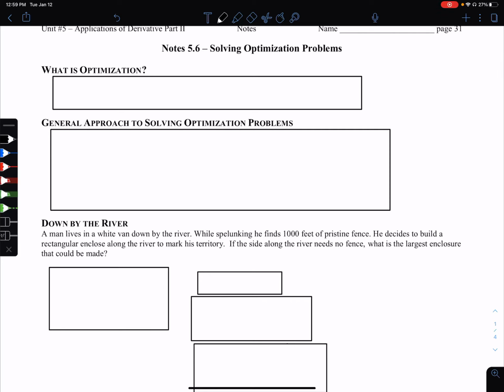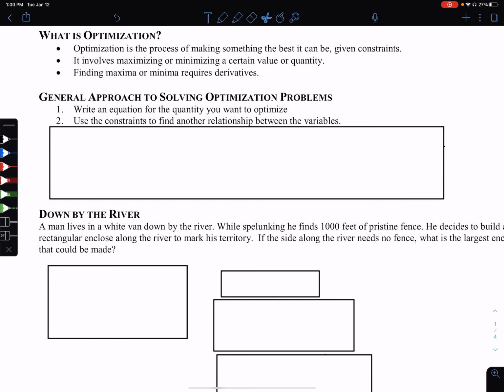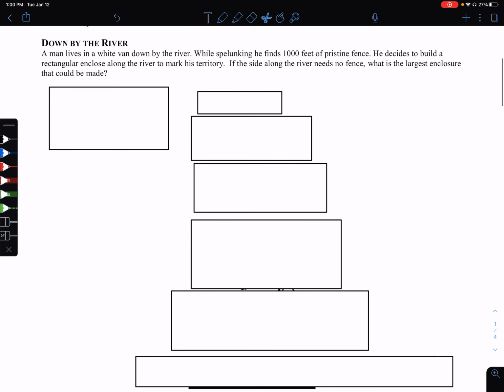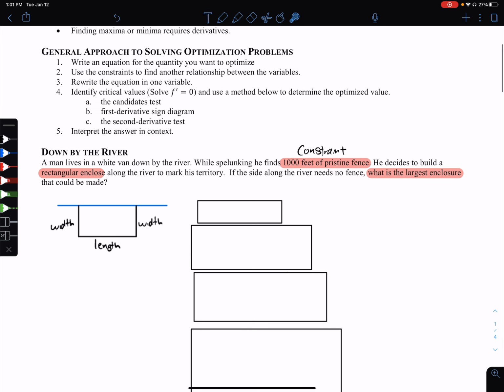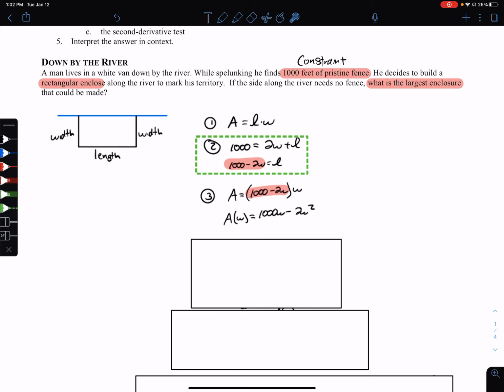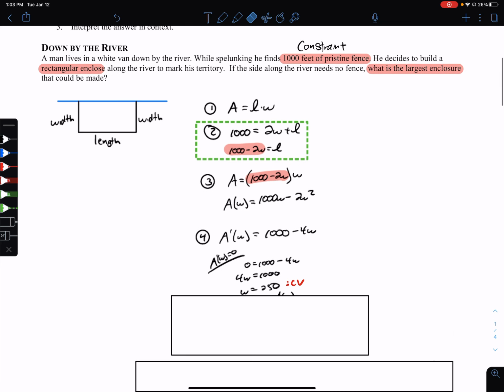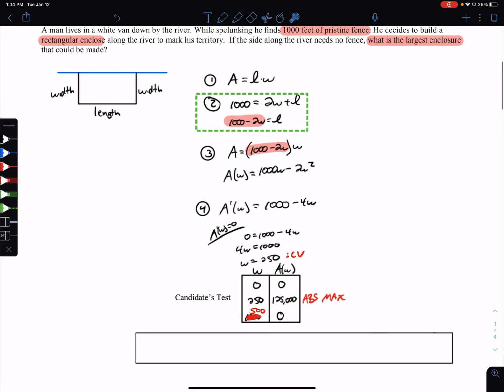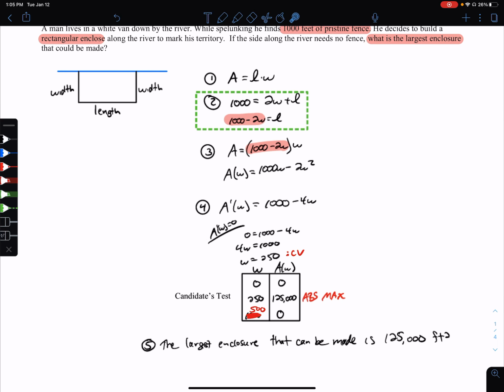AP Calculus AB Introduction to Optimization (1 of 2)